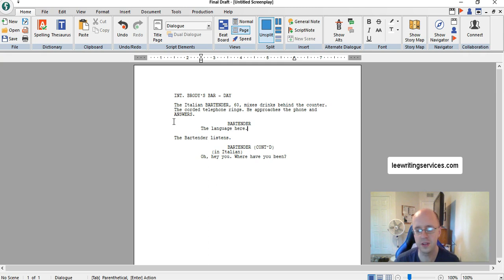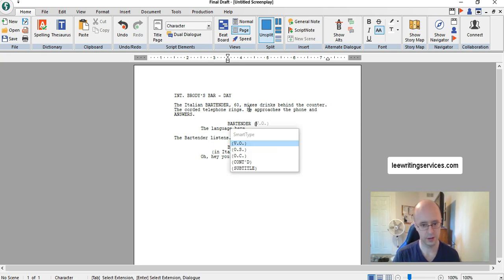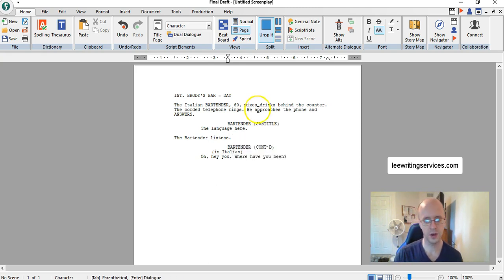How to Write Character Dialogue in Other Languages with Subtitles in a Screenplay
When you have characters speaking other languages in a screenplay, you need to indicate this with a parenthetical. And if you want the language subtitled in English, you need to indicate "Subtitle" next to the character's name.